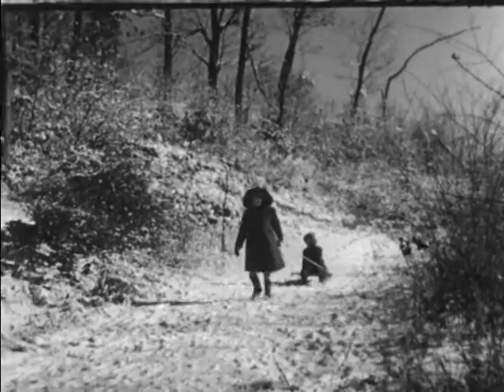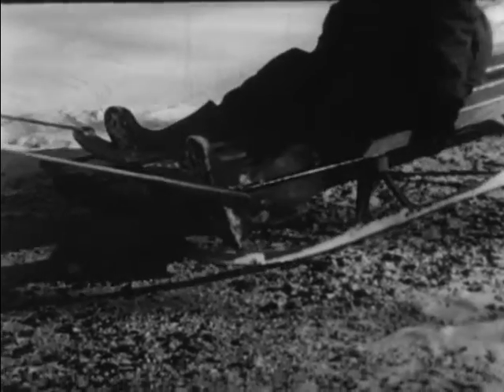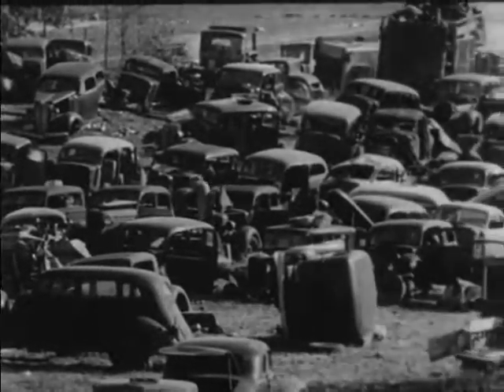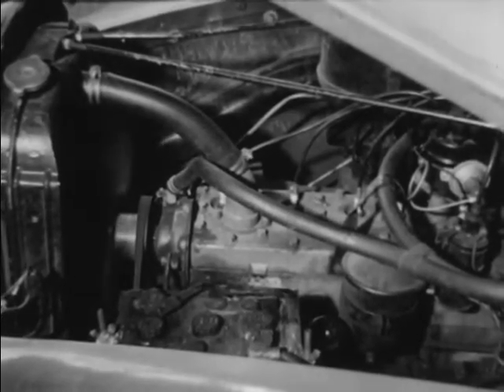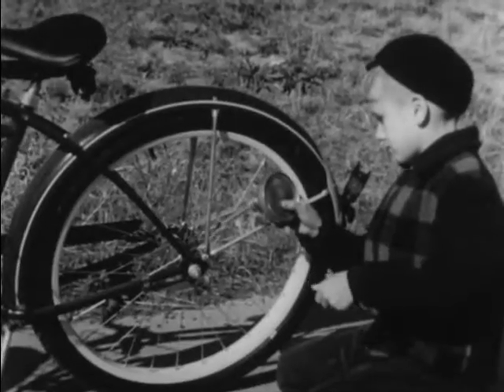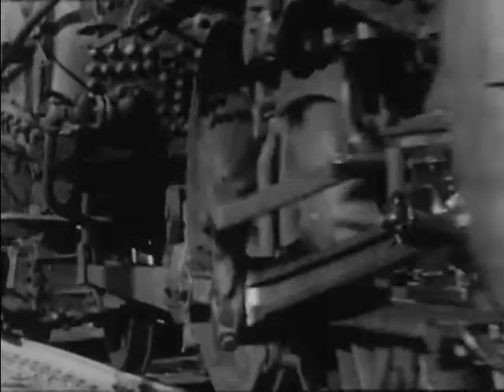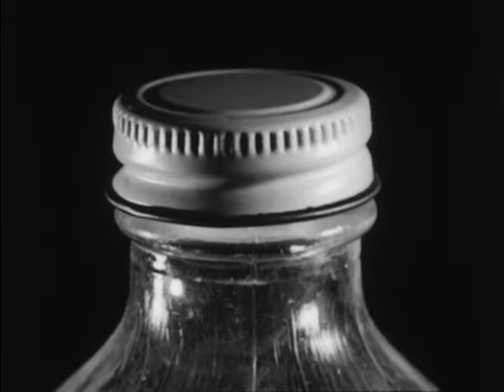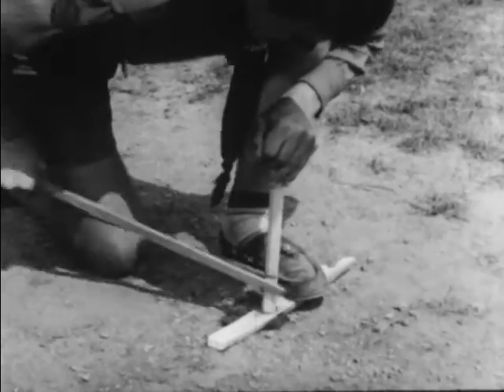Friction (1950)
Explains what we mean by friction, what causes it, the means to reduce it when it is undesirable and the means to increase it when it is needed.